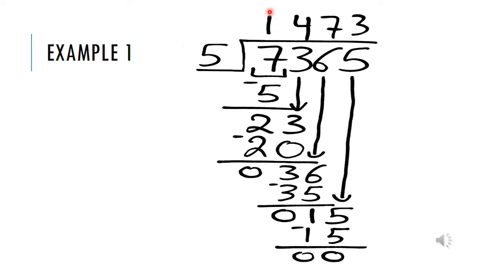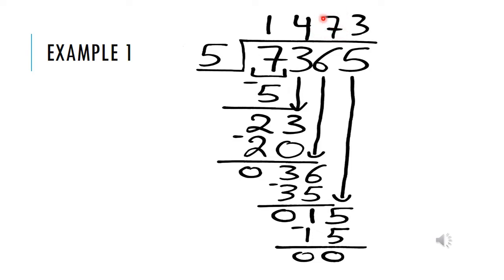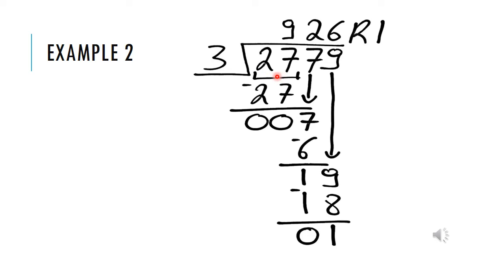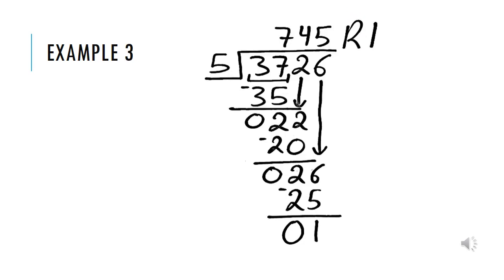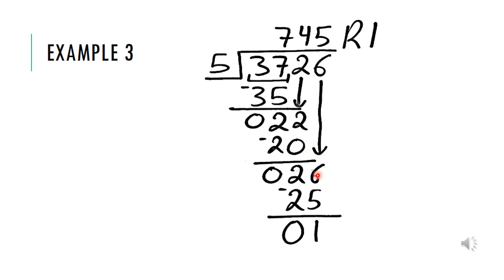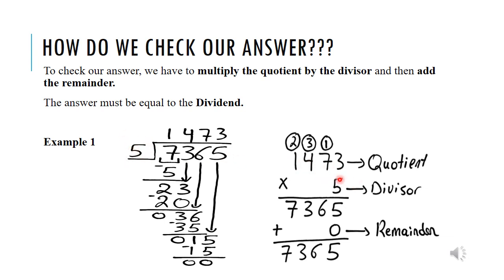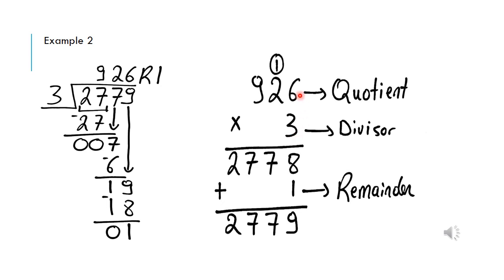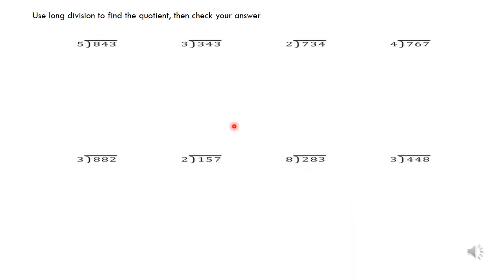Math Long division part 2 Friday March 20 2020 Mr Rami